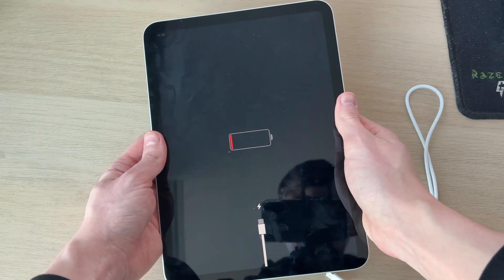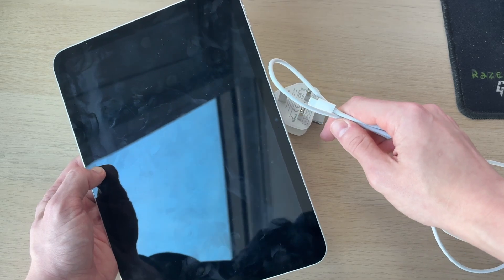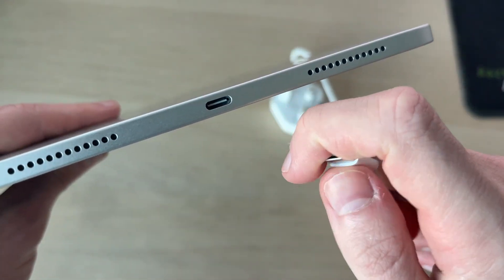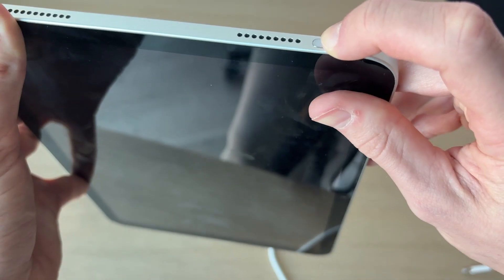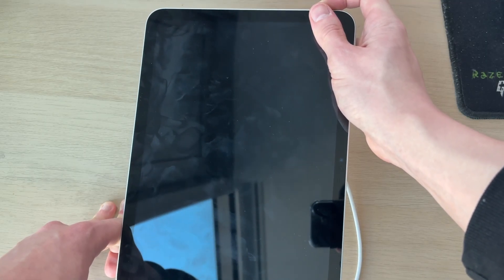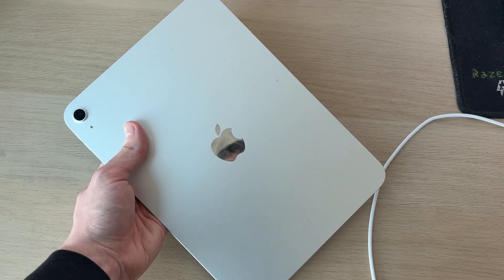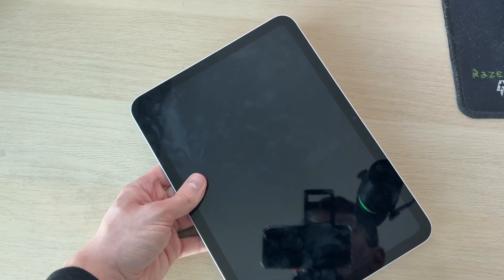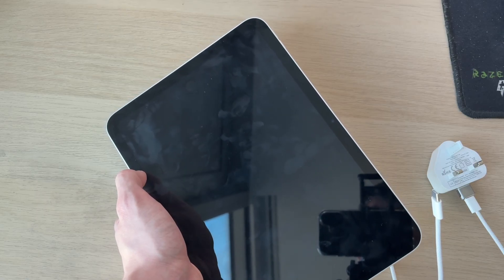iPad Not Charging - Fixed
Learn how to fix ipad not charging and wont charge in this video.

GuideRealm